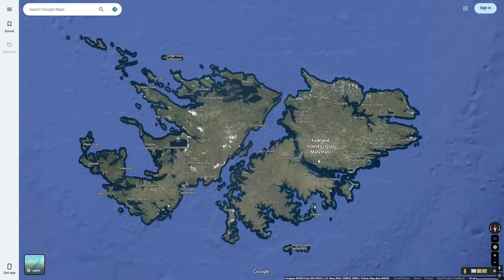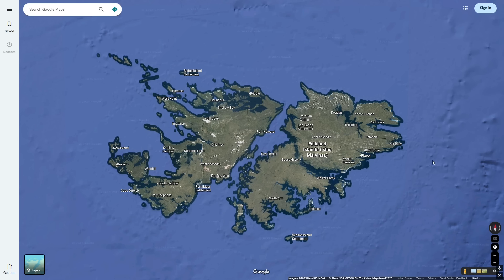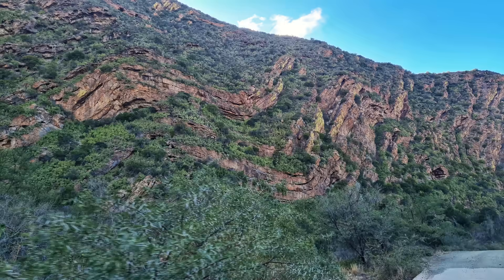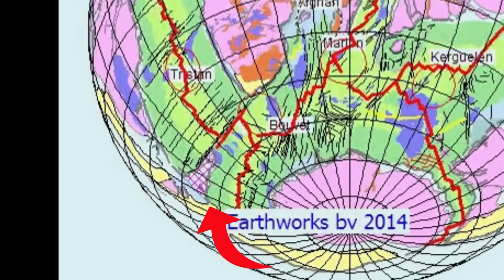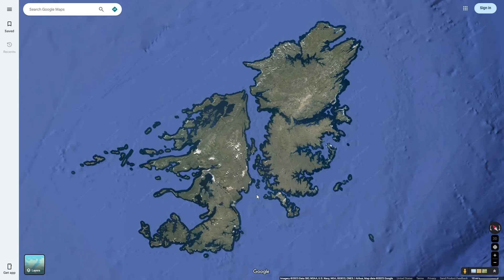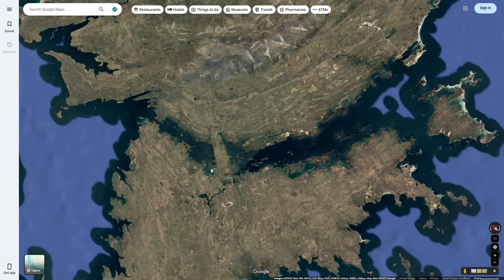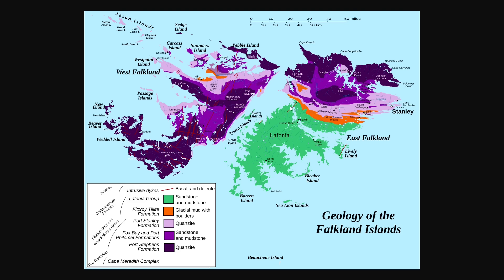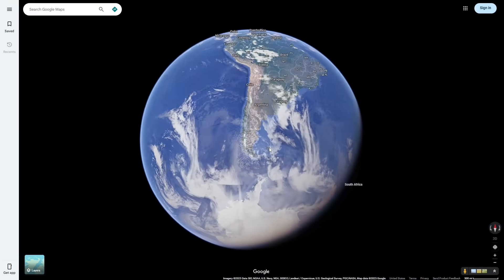These islands SPLIT IN HALF?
In this video I take a look at the Falkland Islands and how they split into 2 separate islands. I cover their formation and the geologic processes of the split.